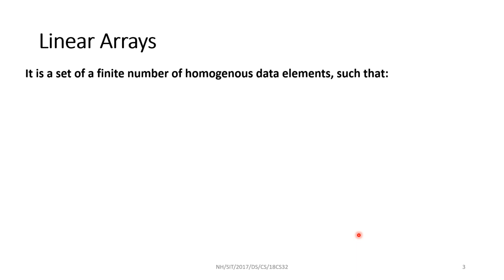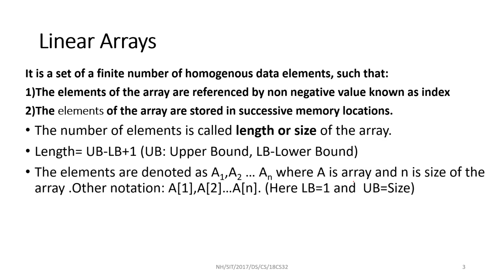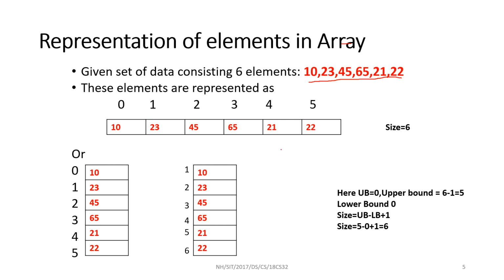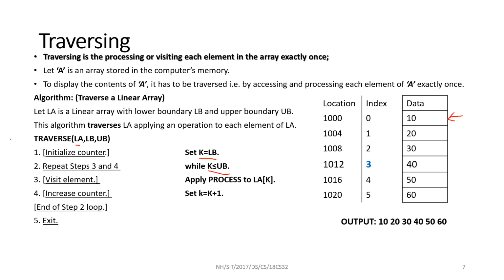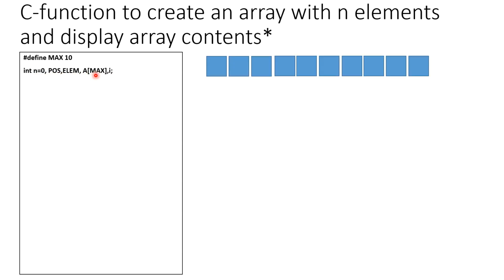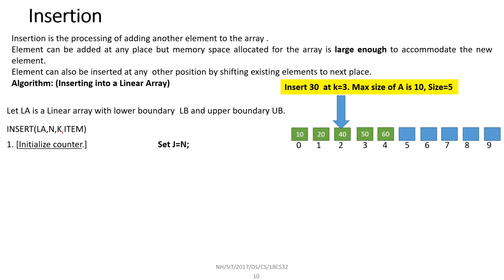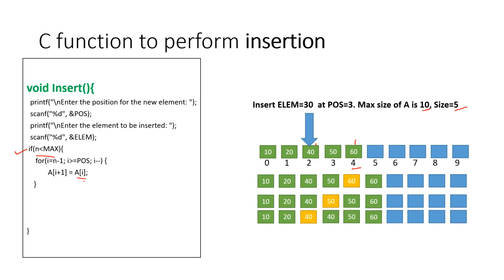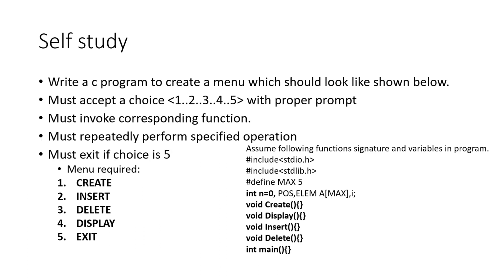BCS304 DS Array Operations